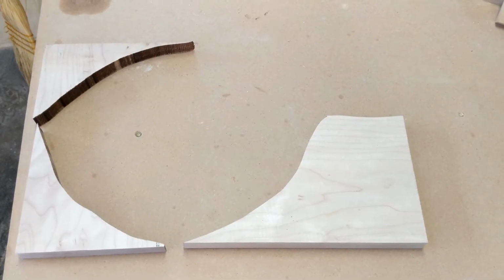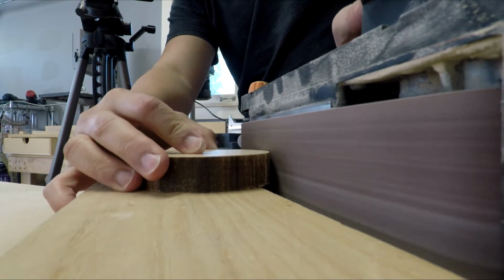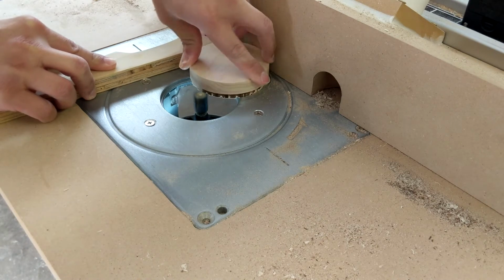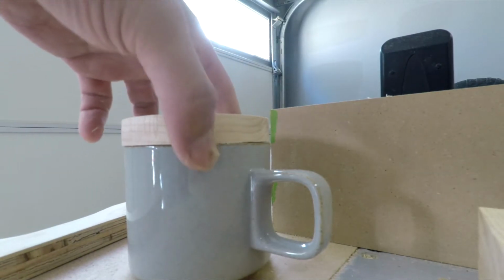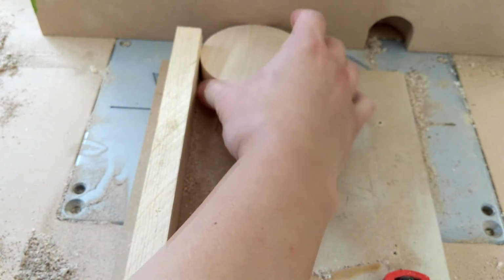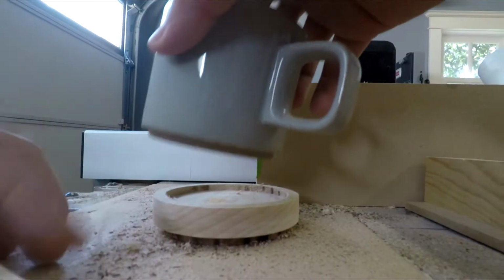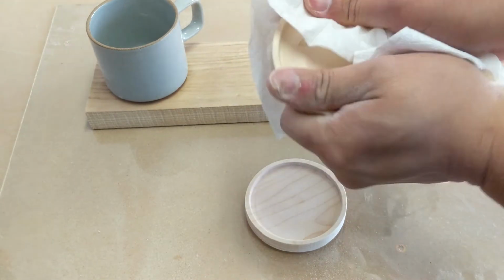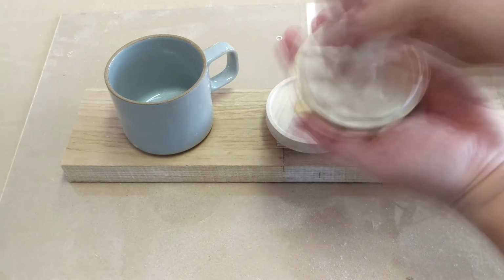Building a Coaster Lid for Mugs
Building a diy Hasami-style lid and coaster combo for our Hasami mugs, or any porcelain mug. They are stackable and simple to make. Built using maple with a butcher block conditioner as a finish.